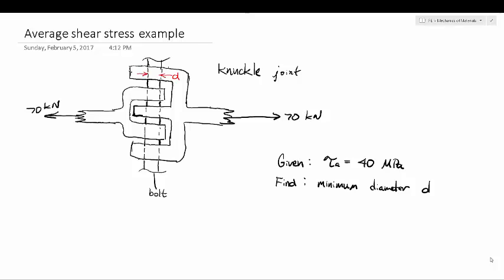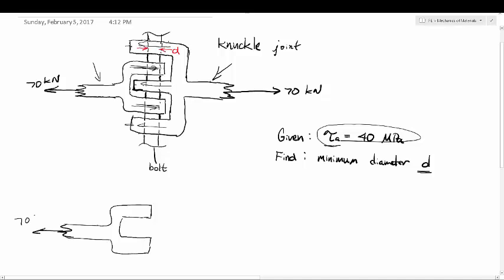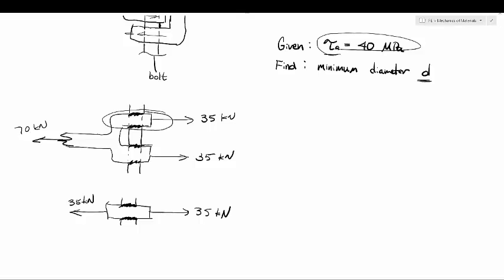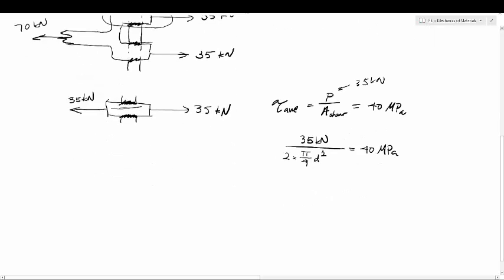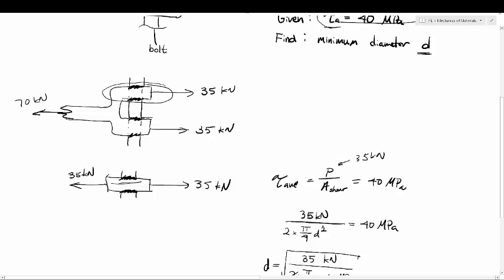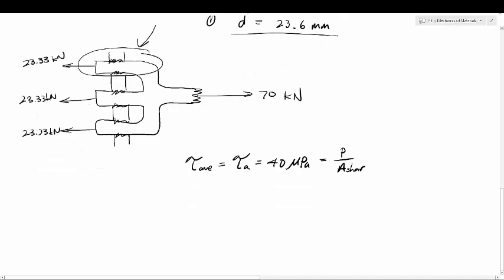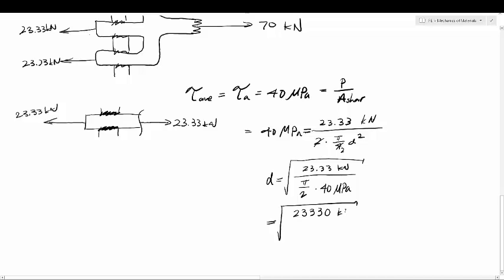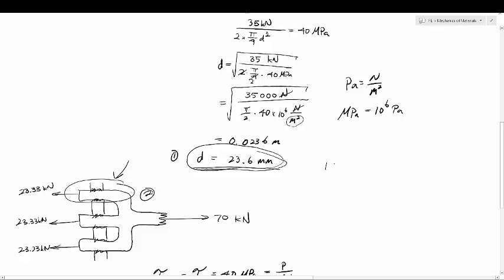FE Civil Exam Review: Average Shear Sress Example (mechanics of materials 2 of 2)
In this second installment of average shear stress, we will go over an example of calculating average shear stress.  If you would like to see more examples or have any questions regarding this video please send me a message on my youtube page and I will make sure to get back to you.